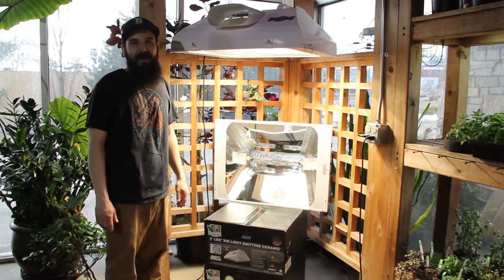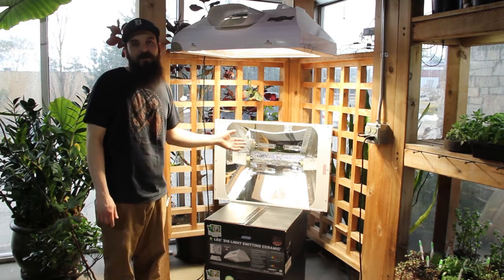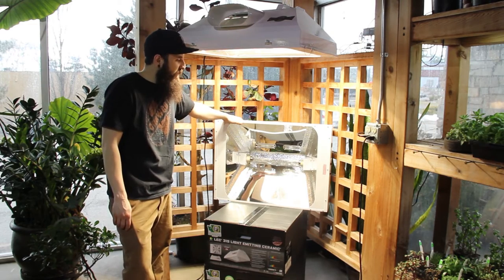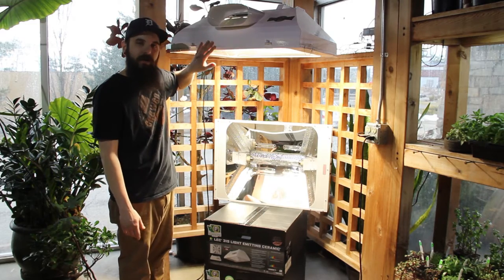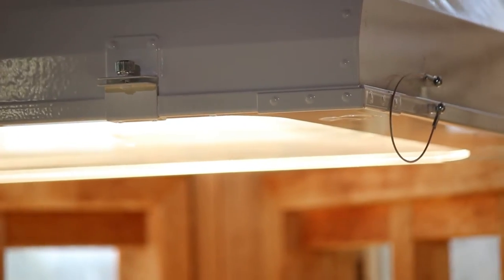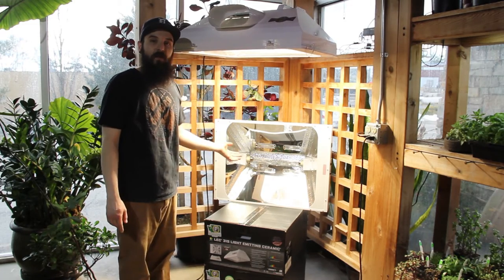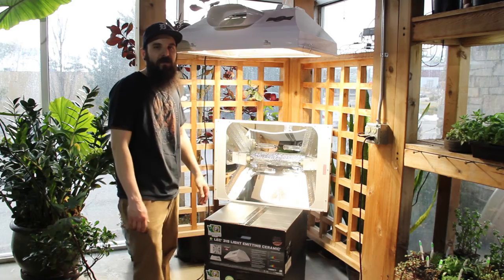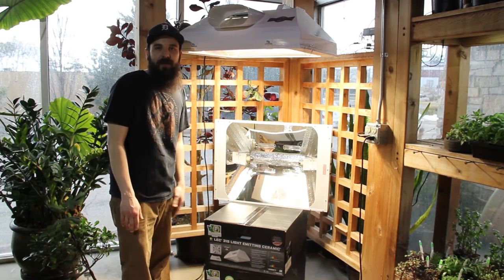Sun System 630 LEC Product Overview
You may be seeing lots of talk about 315 and 630 watt LEC (Light Emitting Ceramic) or CMH (Ceramic Metal Halide) grow lights...Well Matt opened the box on a few Sun System LEC's to break down what they have to offer.

Matt will get into the Technology, benefits of LEC grow lights and show what Sun System 630's are all about.

We can ship you a Sun System 630 or 315 in a discrete box if you want to give them a try, just visit our